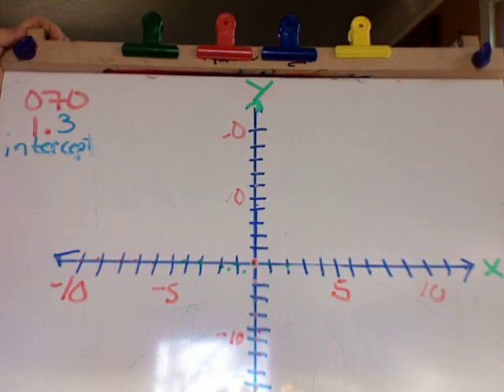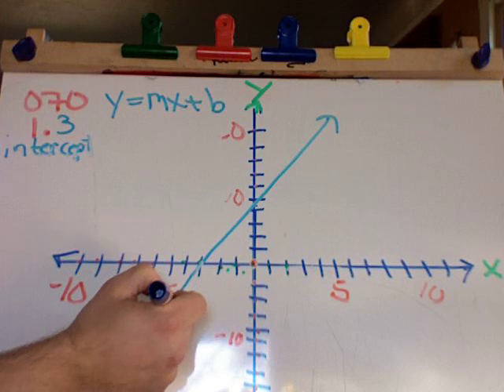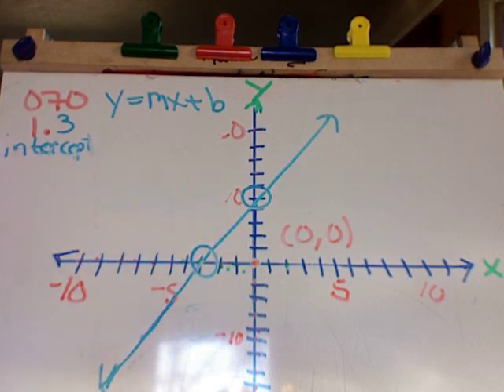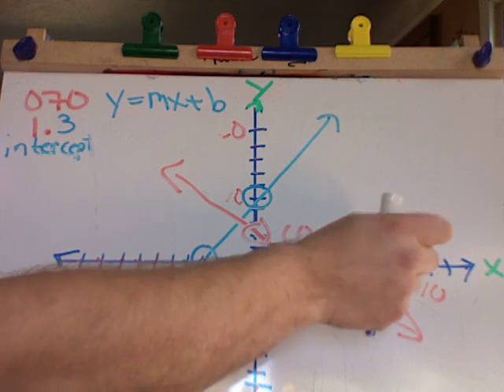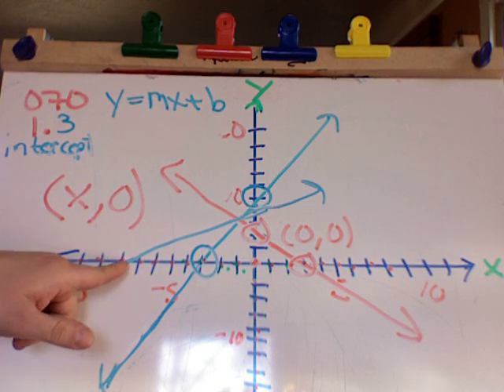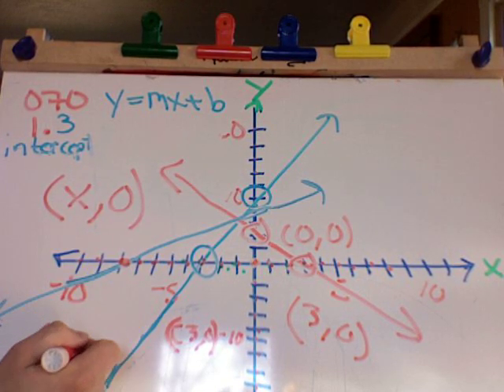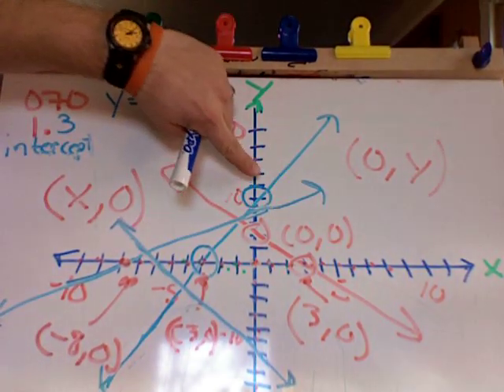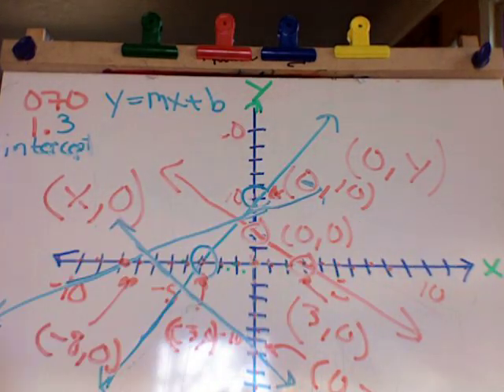1 3 070